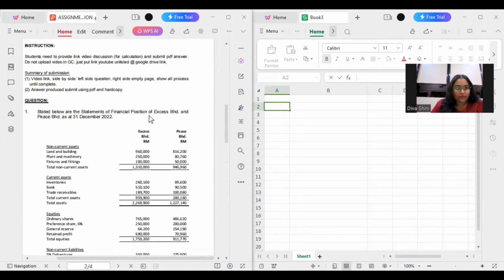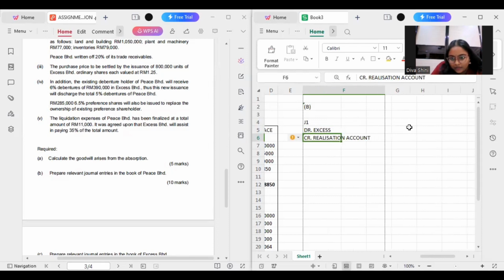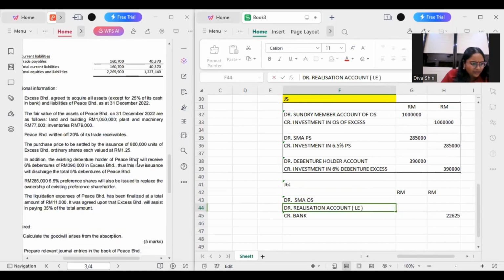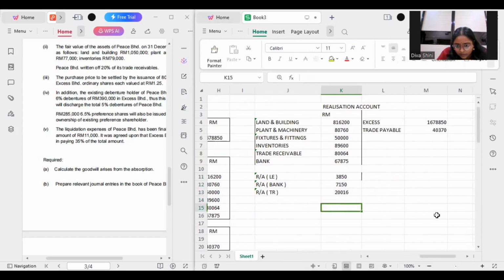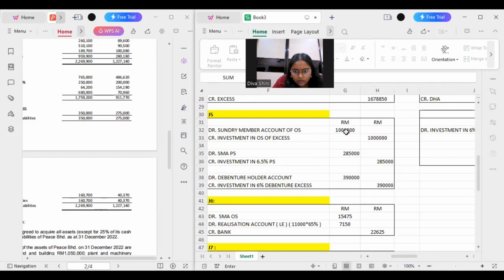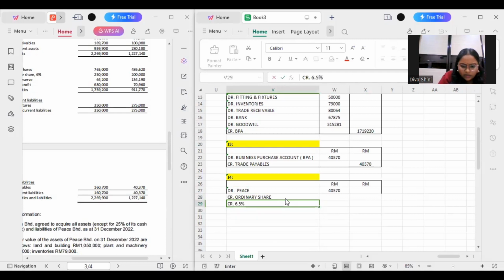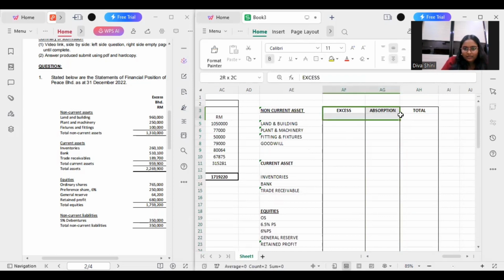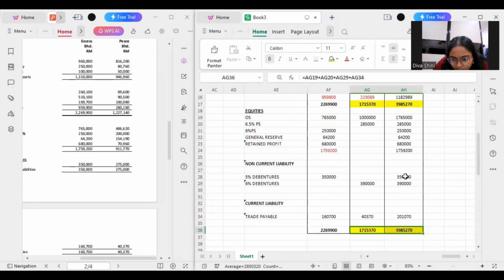FA5 ASSIGNMENT 1 ( ABSORPTION )